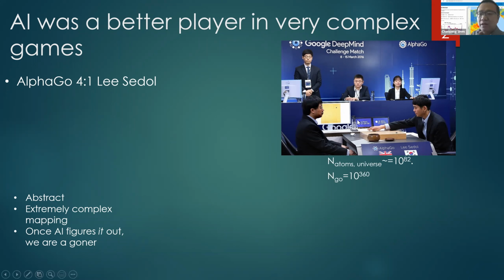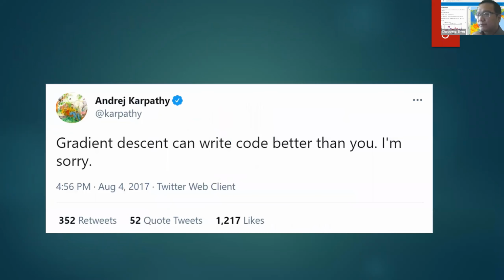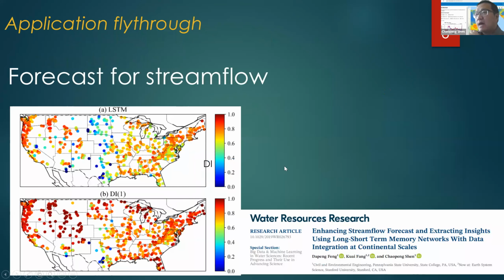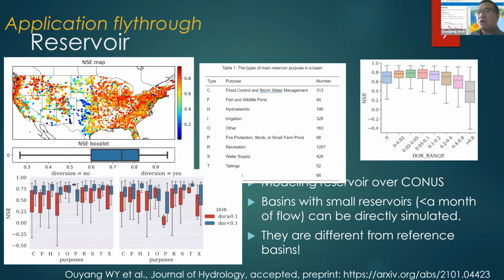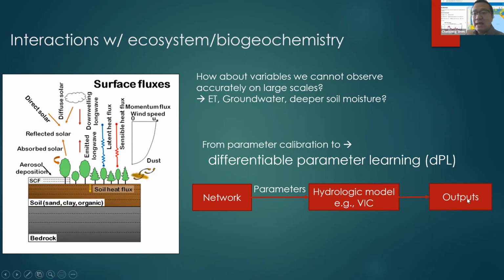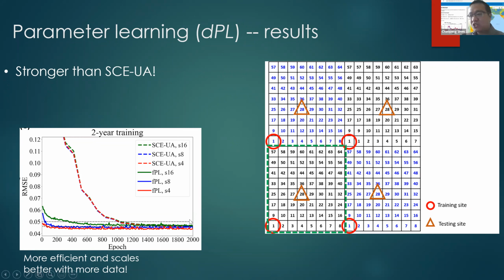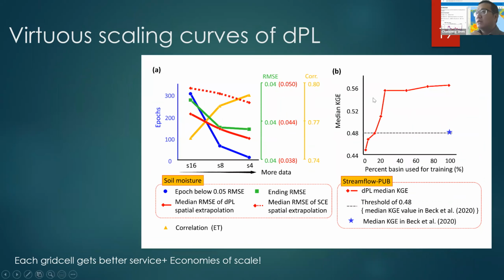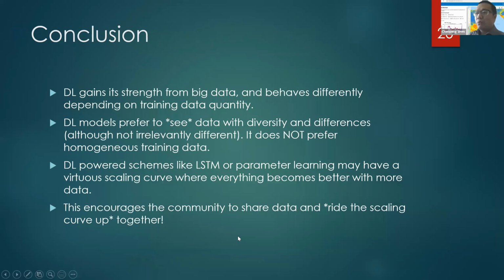Data Synergy and Scaling Effects of Large-Sample Multiphysics Catchment Modeling with Deep Learning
Presentation by Chaopeng Shen, Penn State University